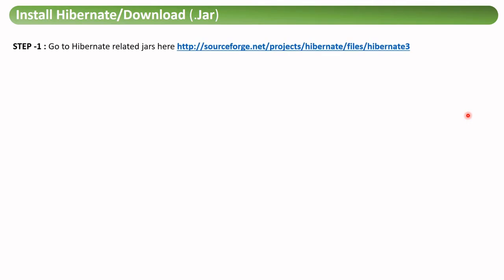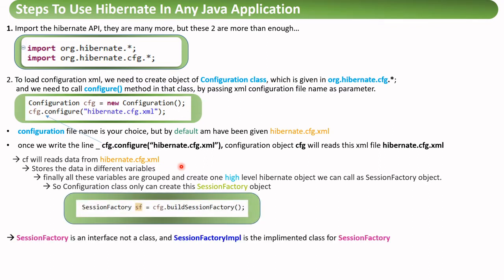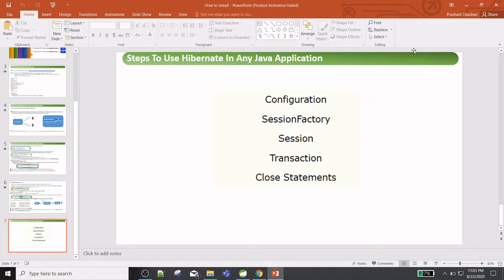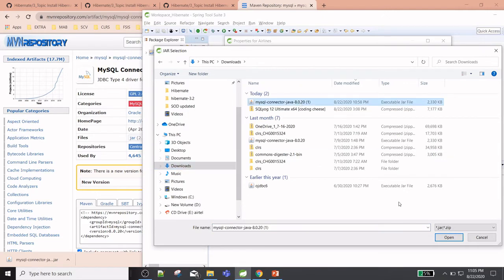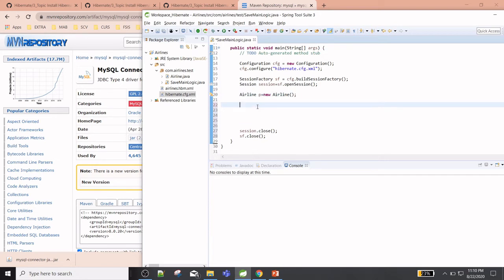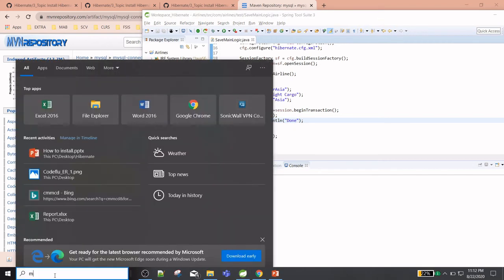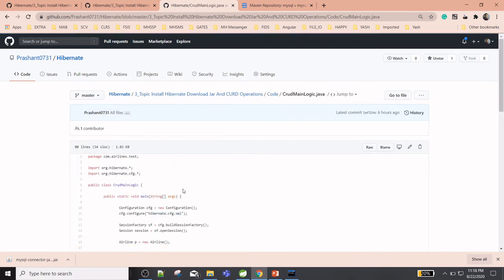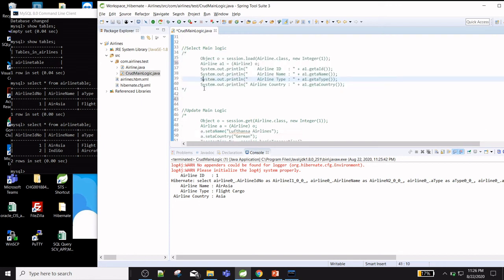# 3 Hibernate Tutorial || Hibernate CURD Operations & Download Jar.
Hibernate Framework

Hibernate CURD Operations || Hibernate Download Jar.

Topics

  Install Hibernate/Download (.Jar)
1. Steps To Use Hibernate In Any Java Application.
2. Example On Hibernate Insert Query
3. Example On Hibernate Select Query
4. Example On Hibernate Update Query
5. Example On Hibernate Delete Query